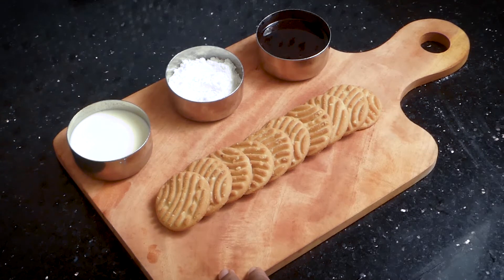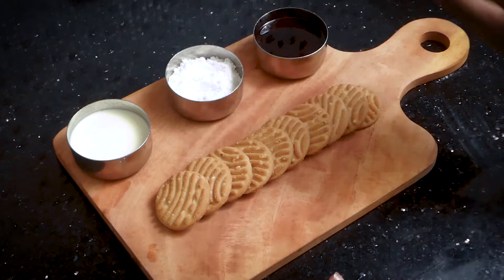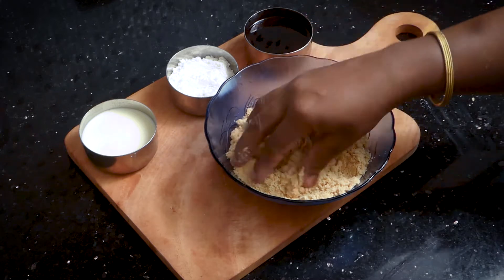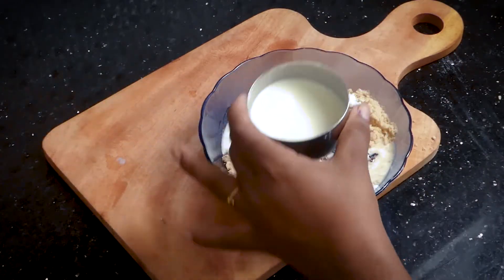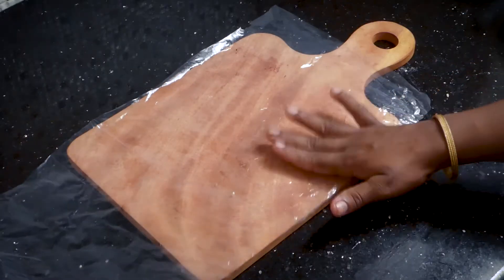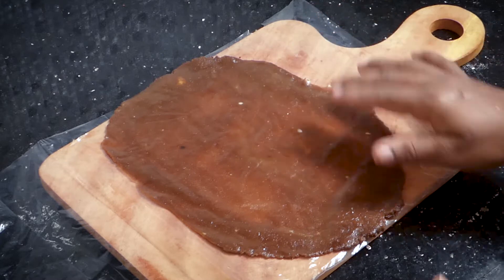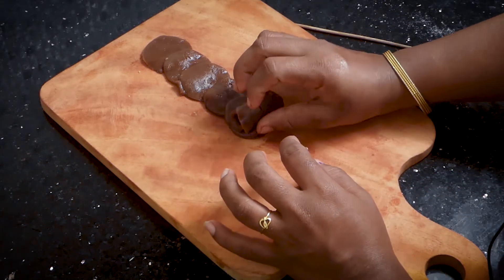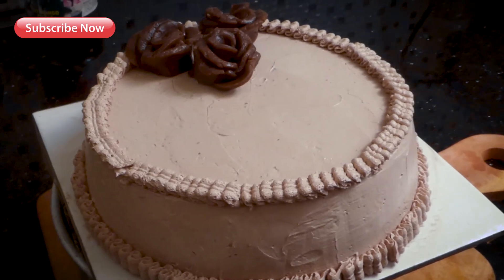ആർക്കും ഉണ്ടാക്കാം ബിസ്ക്കറ്റ് ഫ്ലവർ; ഇങ്ങനെ ചെയ്താൽ മതി | Cake Flower without Whipped Cream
ആർക്കും ഉണ്ടാക്കാം ബിസ്ക്കറ്റ് ഫ്ലവർ; ഇങ്ങനെ ചെയ്താൽ മതി.
 Flower without Whipped Cream